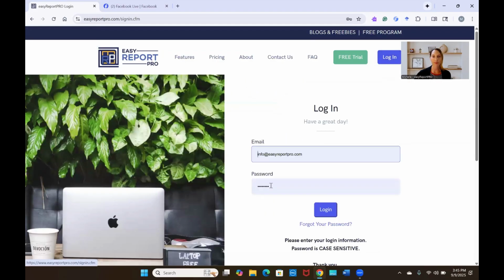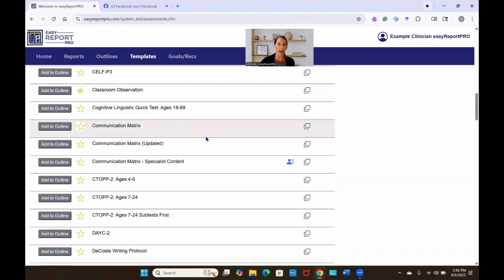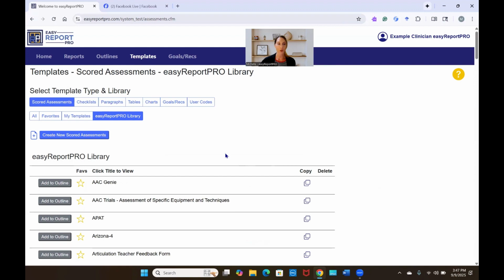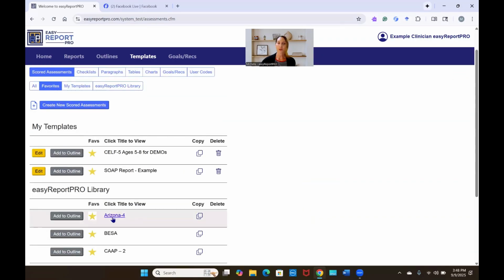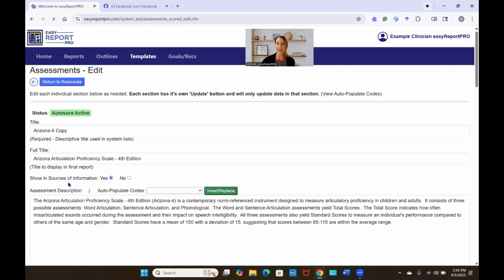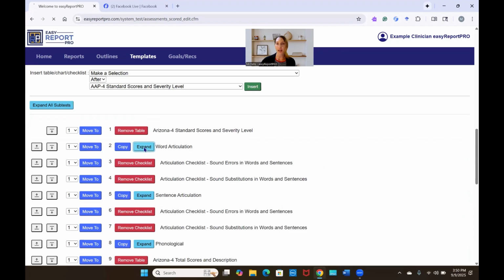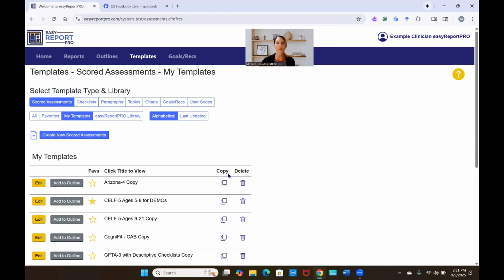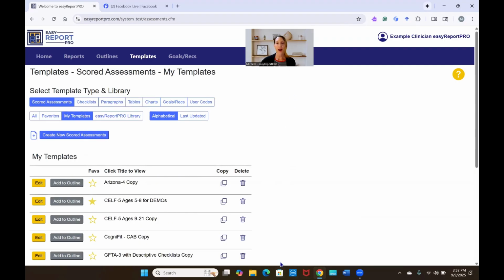[Ep. 4] 900+ SMART Templates to Save Hours on Report Writing | easyReportPRO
🎥 Boost Your Report Writing with 900+ SMART Templates | easyReportPRO LIVE

Tired of writing reports from scratch? Save time and stress with our growing library of 900+ SMART templates for Speech-Language Pathologists and Psychologists.

In today’s LIVE video, we walk you through:
✅ How to browse the public template library
✅ How to favorite the templates you love
✅ How to copy, customize, and make templates your own
✅ BONUS: Learn how to paste your existing Word templates into your private, secure easyReportPRO library!

Whether you're drowning in clinical documentation or progress reports, this is the shortcut you’ve been waiting for. 🧠💬